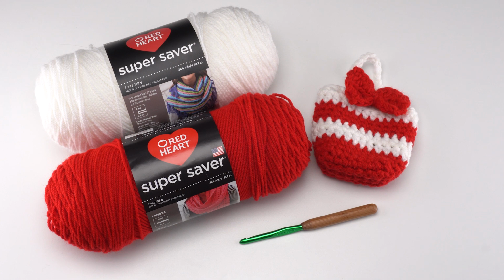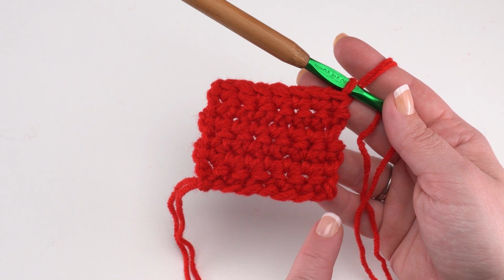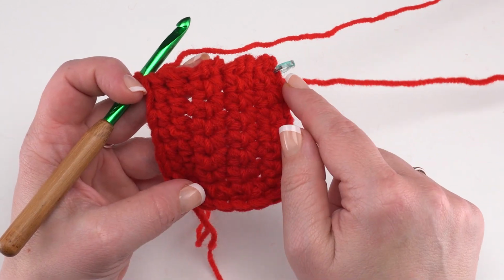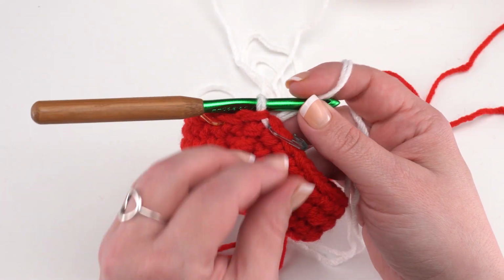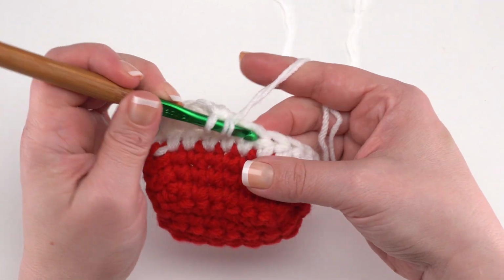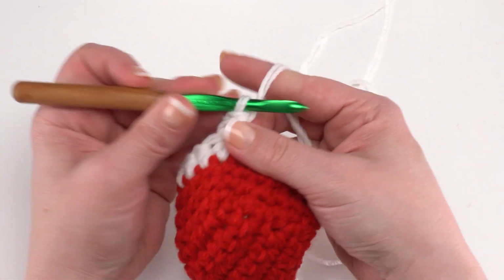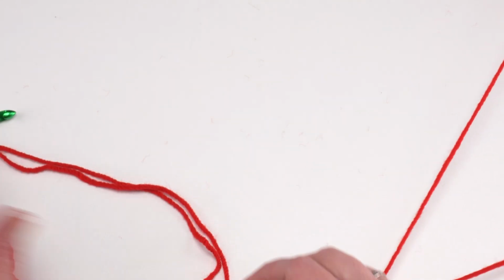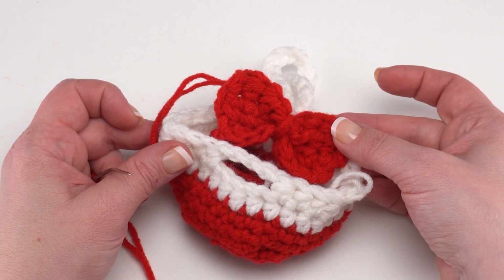How to Crochet: Little Bow Gift Bag (Left Handed)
The Little Bow Gift Bag is a handy little container to fill with whatever goodies you like to give - and the bow is how it stays cleverly closed! A handy dandy lil' stash buster that you can use year after year to bring holiday cheer - and a free crochet pattern on Moogly!